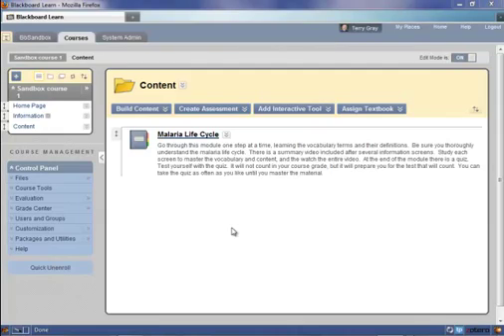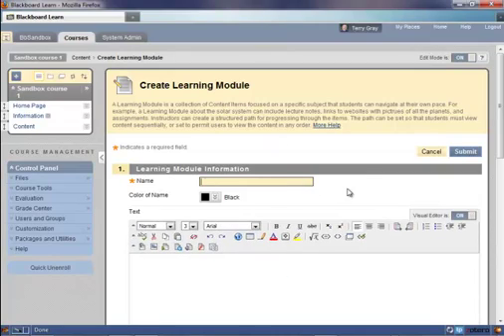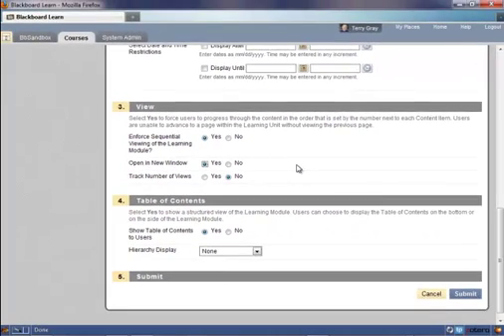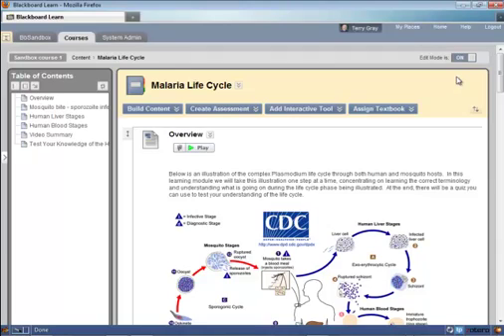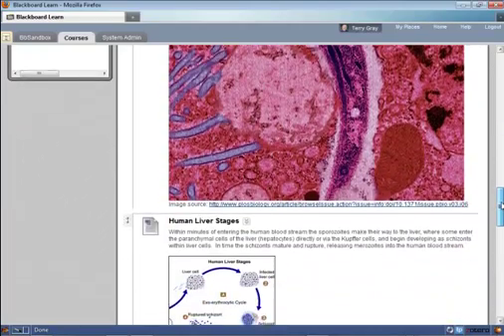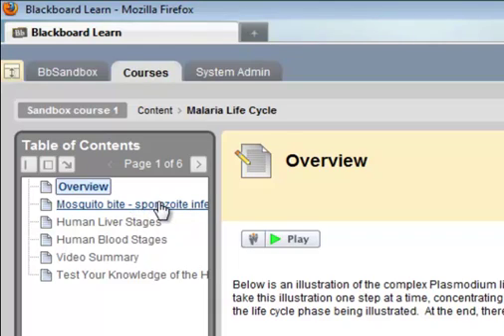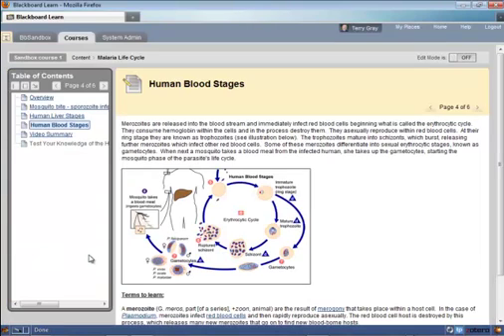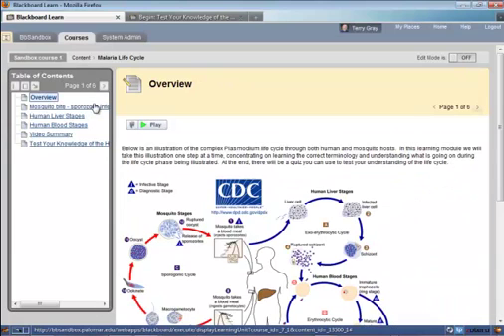Using Learning Modules in Blackboard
How to set up and build a Learning Module in Blackboard version 9.1.